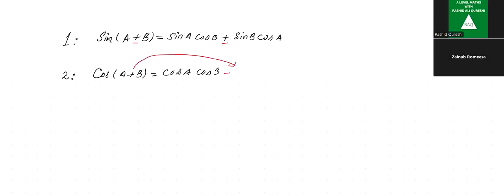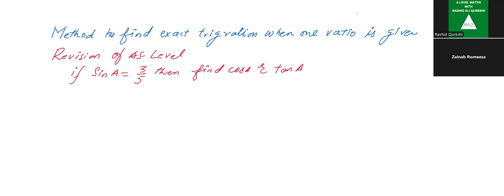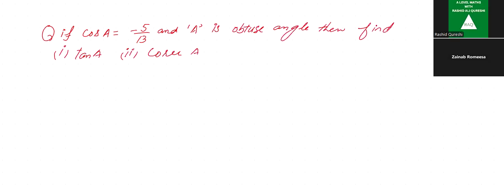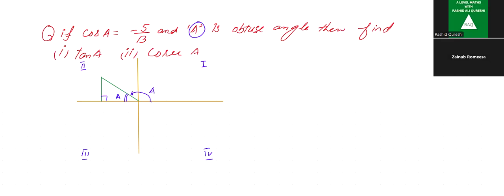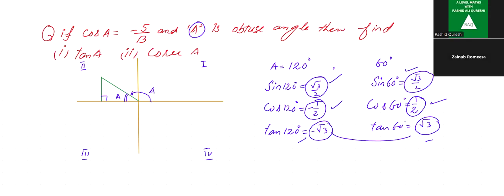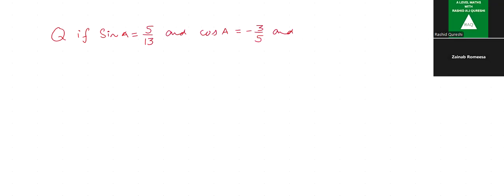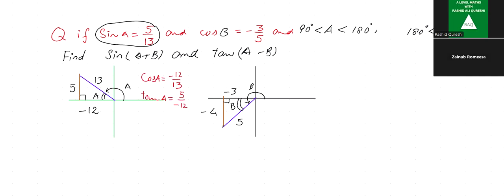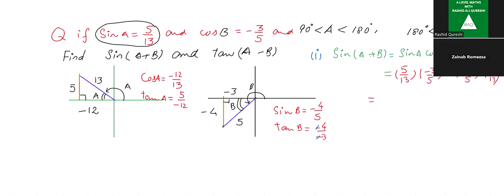P3: Trigonometric Formulas and Their Applications | Cambridge A-Level Mathematics 9709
Welcome to another insightful lesson on our A-level Mathematics journey! In this video, we dive deep into the world of trigonometry, specifically tailored for the Cambridge 9709 syllabus. We'll cover essential trigonometric formulas, including angle sum and difference identities, double-angle formulas, and their practical applications in solving mathematical problems.
This comprehensive session is perfect for enhancing your understanding of how these formulas can be applied in various contexts, such as simplifying expressions, solving equations, and analyzing geometric scenarios. Join me, Rashid Ali Qureshi, as I break down complex concepts into manageable, easy-to-understand segments, ensuring you grasp their utility and effectiveness.
Your support helps us grow and reach more students around the world.